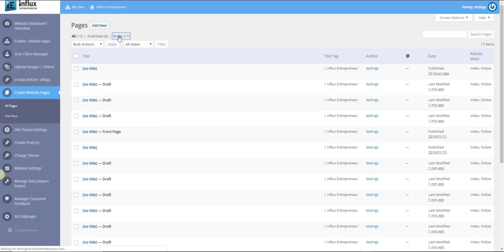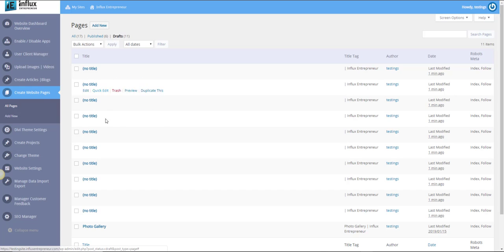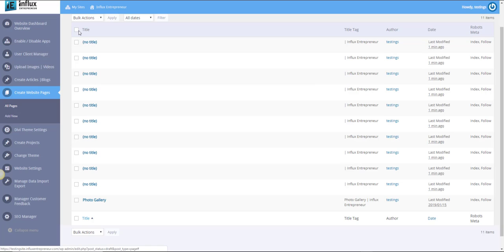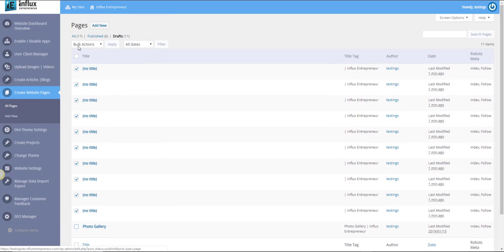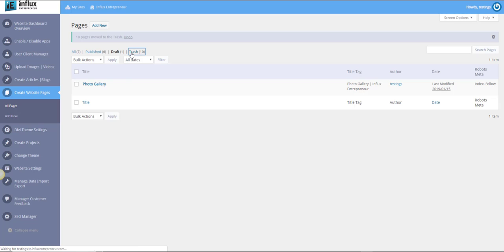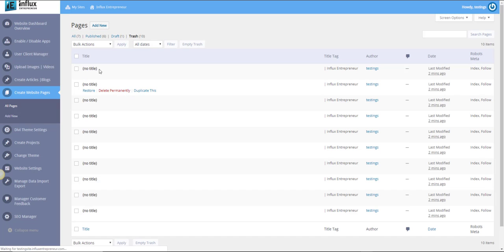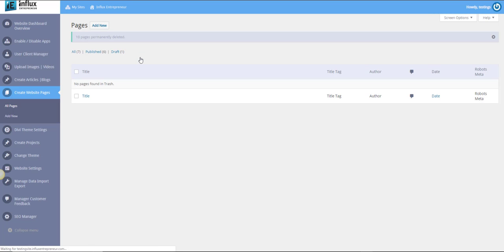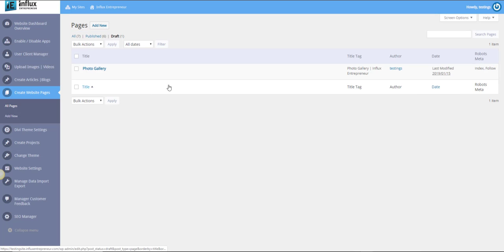How to Use Bulk Actions on Divi Theme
Enjoy this quick tutorial on How to Enable Bulk Actions on WordPress with Influx Entrepreneur!

Today we're going to be showing you How to Enable Bulk Actions on WordPress with Influx Entrepreneur!

1.  Make sure you log in, you should be looking at your dashboard (the back end of your WordPress site powered by Influx Entrepreneur)

2.  Scroll to Create Website Pages; click All Pages

3.  Select the grey box next to each desired page

4.  Click on Bulk Actions dropdown menu; Click on desired action (Edit or Move To Trash)

5.  Click Apply

6.  DONE :-)

With joining our Influx Entrepreneur family, the possibilities for your Digital Business are ENDLESS.

So use this quick How-To video to add some spice to your site! Enjoy our quick tutorial on How to Enable Bulk Actions on WordPress with Influx Entrepreneur.

** Don't have time to manage your Digital Web Store?

Enjoy our quick tutorial on How to Enable Bulk Actions on WordPress with Influx Entrepreneur.